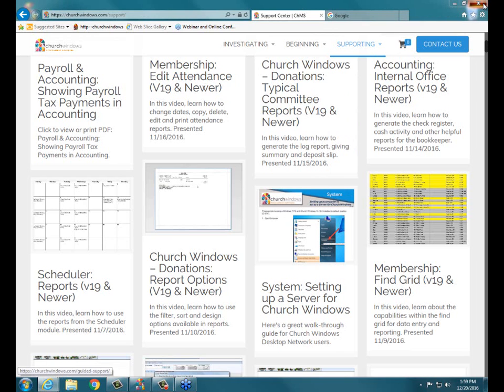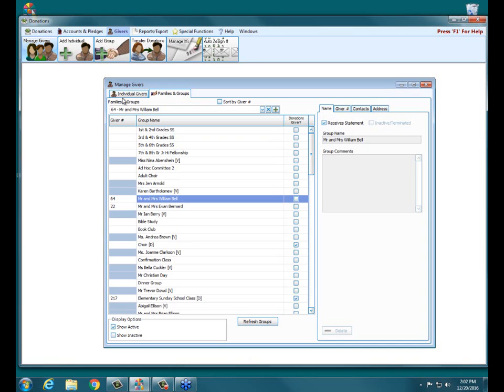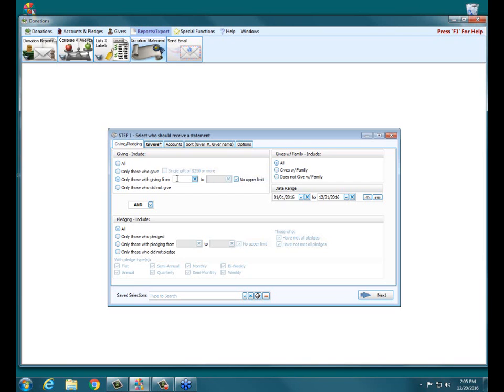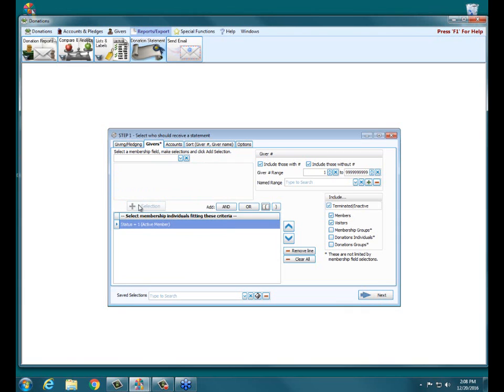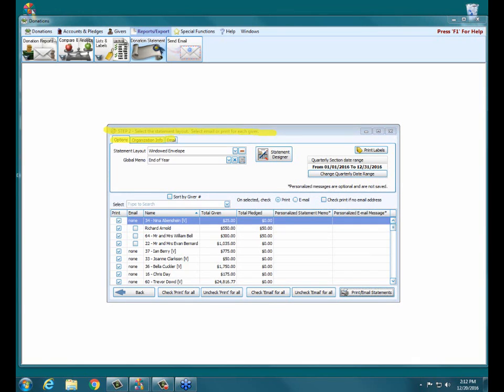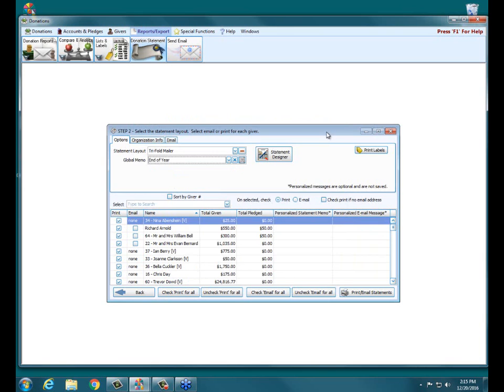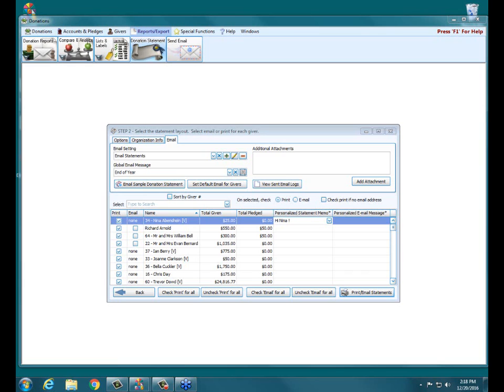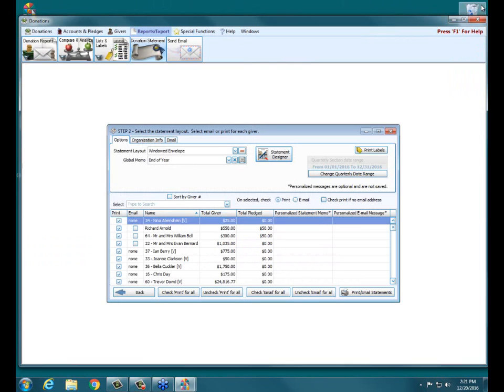Church Windows v19 - Donations: Year-end Giving Statement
In this video, learn how produce year-end statements. Presented 12/20/2016.